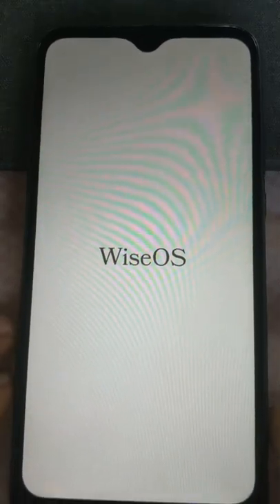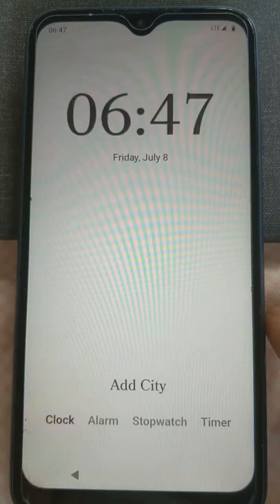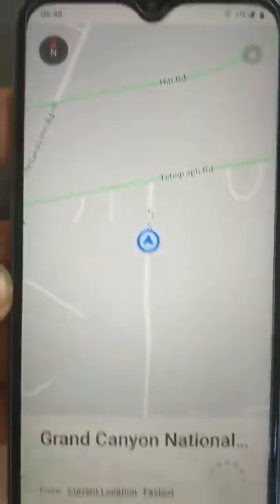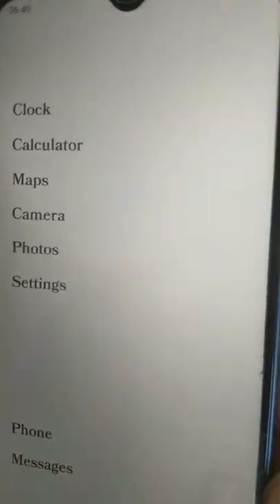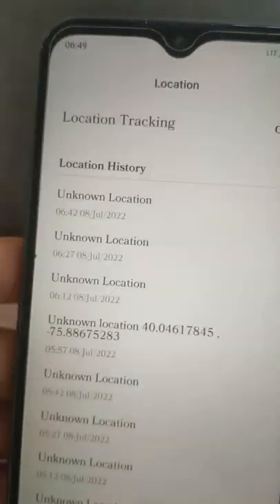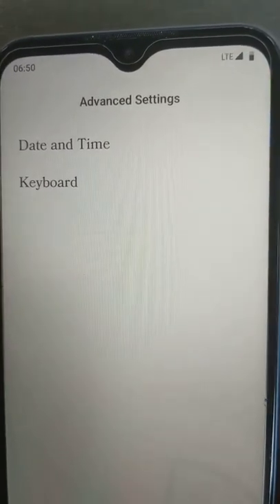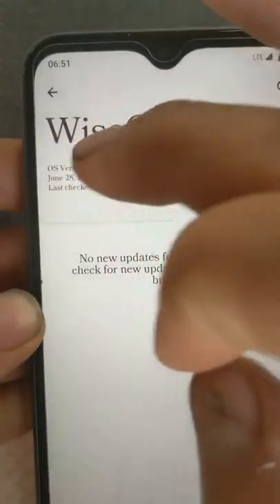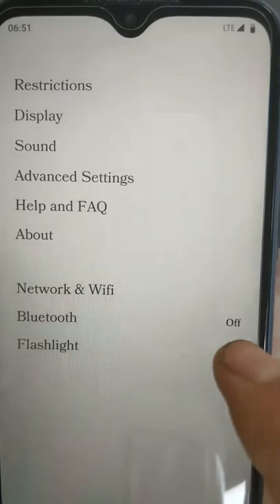Wise phone review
Wise Phone review and demo. This is a Google, Apple free phone from Techless with basic functions. I have been using mine for 3 months now and I really like it. Live simply.